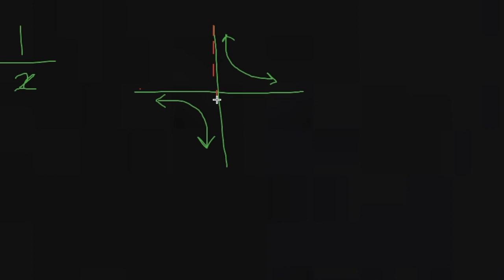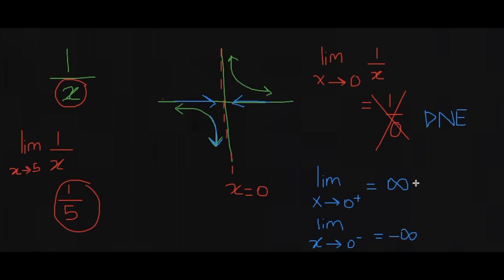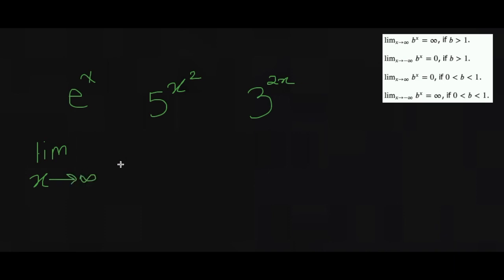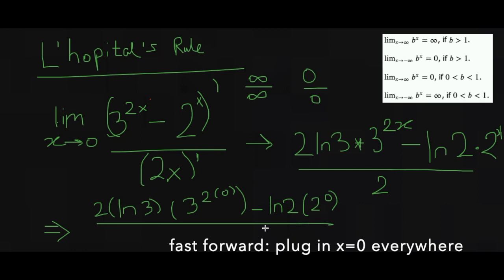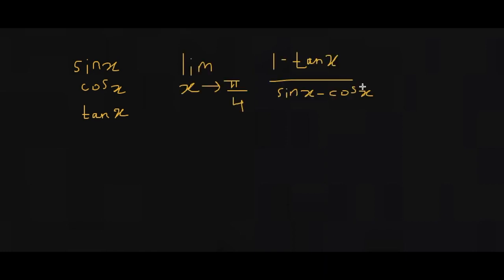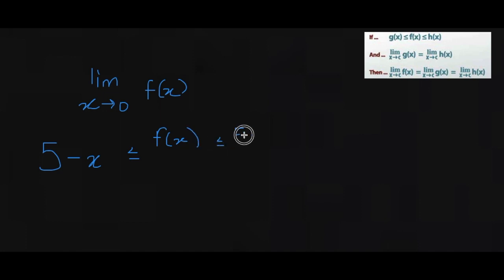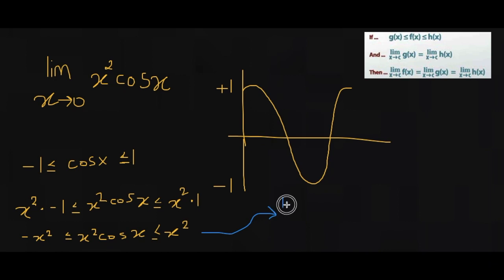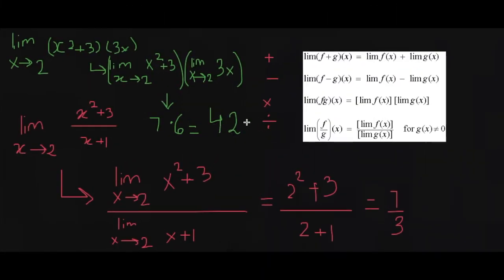Differential Calculus: Function Limits, Limit Rules, L'Hopital's Rule, Squeeze Theorem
This video discusses the limits of different functions including reciprocal, exponential, logarithmic and trigonometric (including L'hopital's Rule and Squeeze Theorem). For more information related to this video,

Time Stamps:
Reciprocal Functions: 0:04
Exponential Functions: 7:00
L'Hopital's Rule: 9:08
Logarithmic Functions: 11:37
Trigonometric Functions: 14:00
Squeeze Theorem:17:03